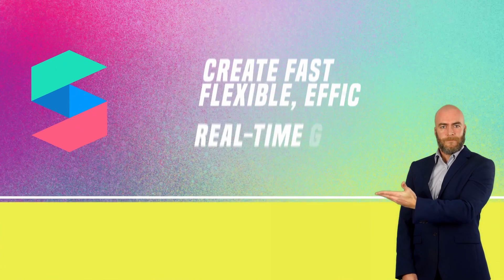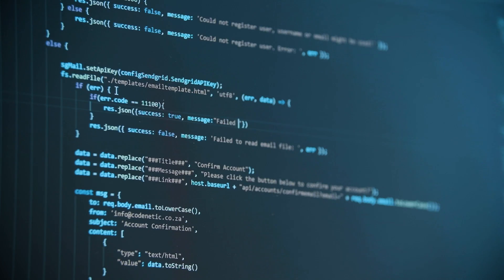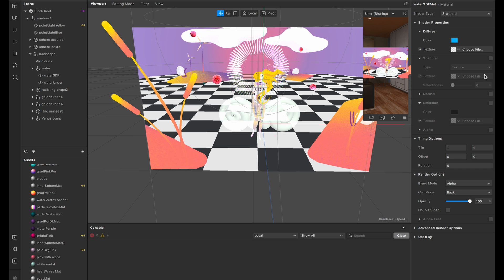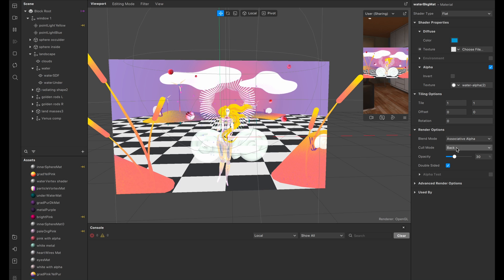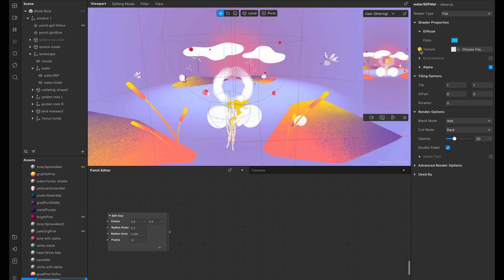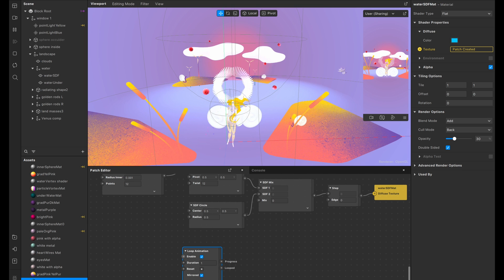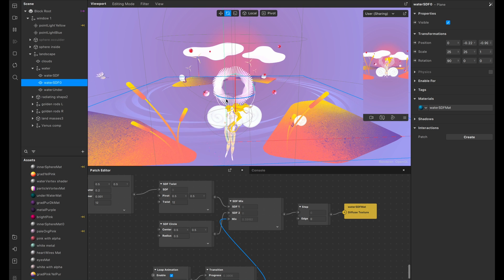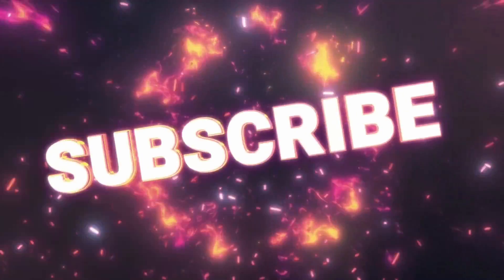Create FAST, FLEXIBLE, EFFICIENT Real-Time Graphics in AR using SDFs & Meta Spark Studio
Save time and rendering hassle by creating fast, flexible, efficient real-time graphics in AR using SDFs (Signed Distance Fields) and Meta Spark Studio.

SDFs have a lot of benefits, plus they are pretty easy to make using patches. With only 7 patches, you can create an animation swirling water effect. Customize the shapes for your project, but the fundamentals stay the same:
- Add SDF shapes
- Combine them using the SDF Mix patch
- Easily animate them using a Loop Animation patch

I hope this helps with your next AR project in Meta Spark Studio.
Happy making!